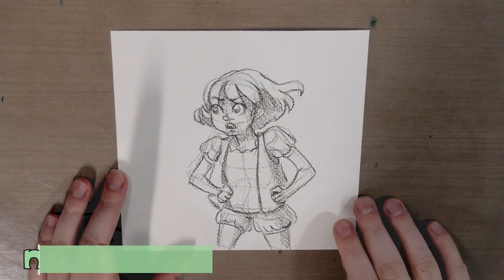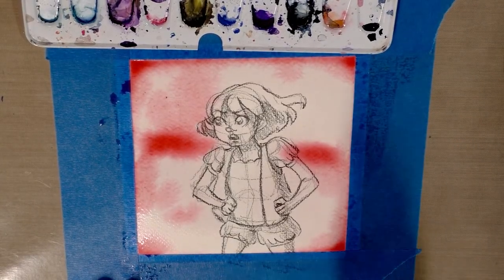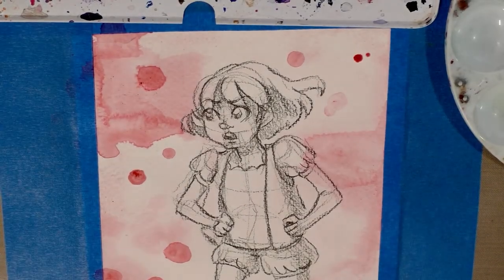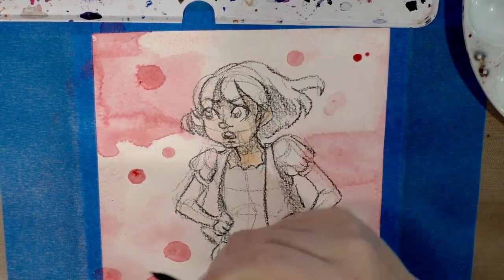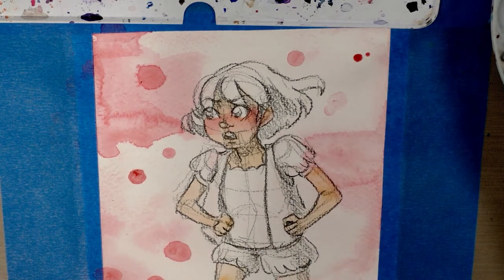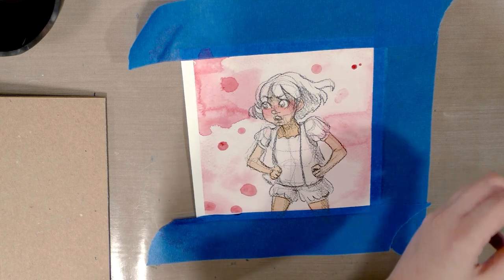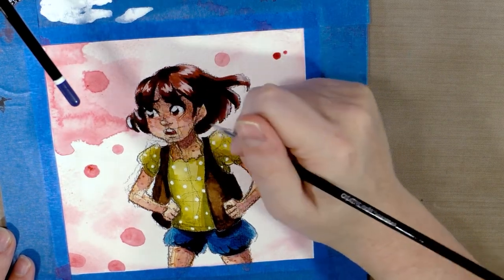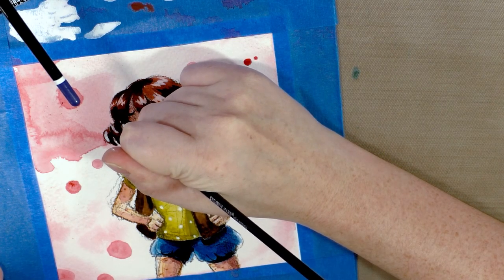Alternative Sketching Methods Watercolor Basics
Hey friends!  Today I'm going to demonstrate some alternate sketching methods for use with watercolor.

Steve Combs- Plug Me In